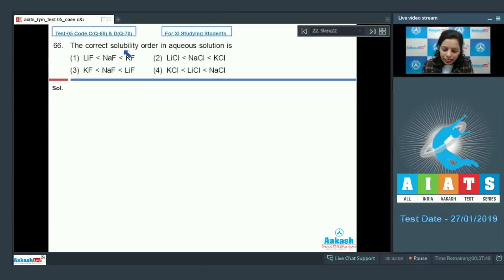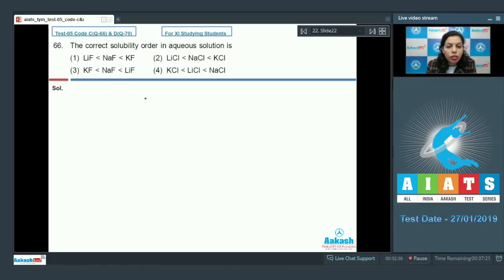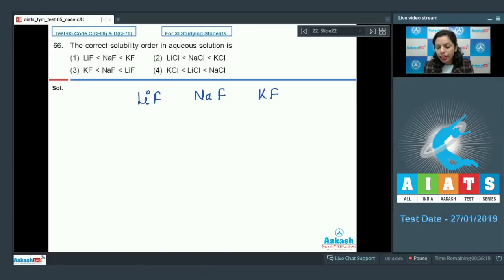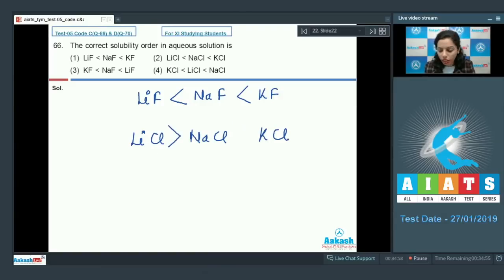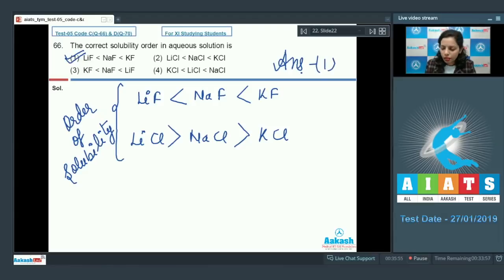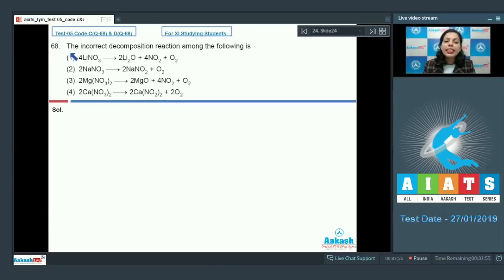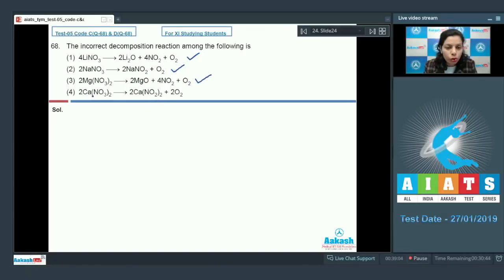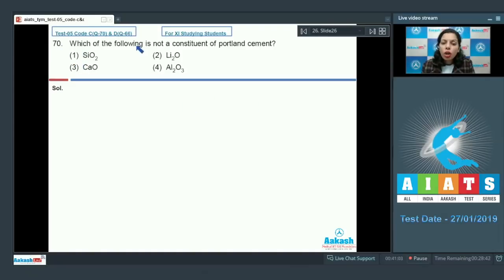AIATS TEST 05 Code C&D For XI Studying Students CHEMISTRY MEDICAL 2020 Q66 to 70